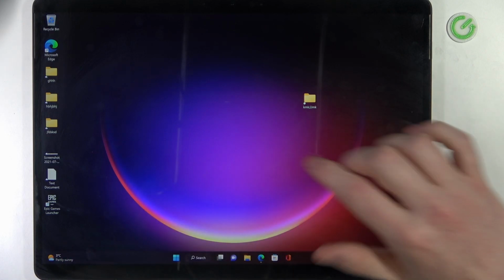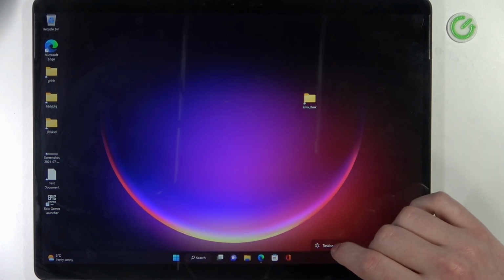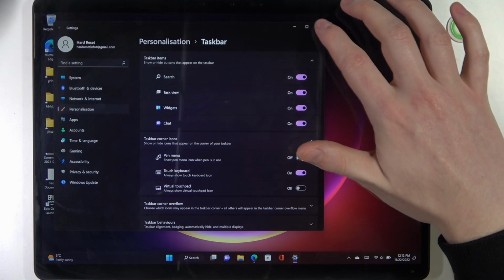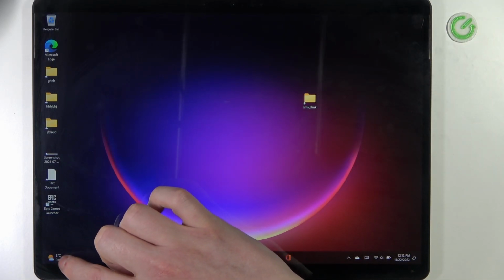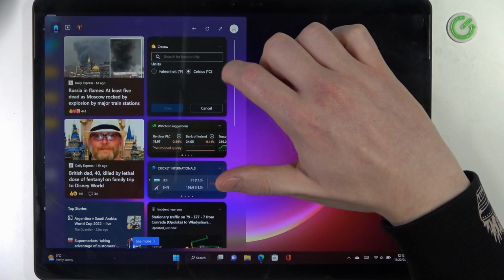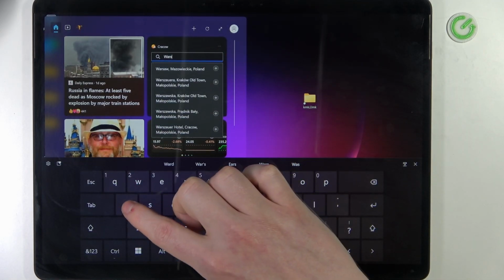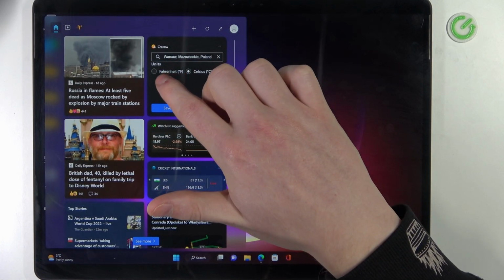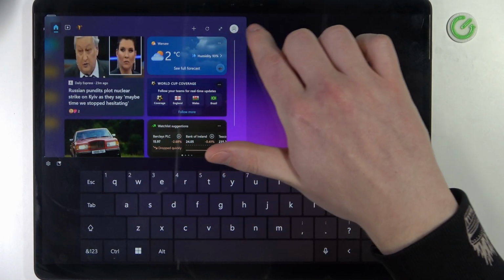Microsoft Surface Pro X - How To Change Weather Location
Check more info about Microsoft Surface Pro X :
If you wish to switch weather location for Microsoft Surface Pro X, follow our quick guide and discover how to pick different weather location on Microsoft Surface Pro X. We put a lot of effort in making this tutorials for you! Thank you so much and Cheers !

Where can i change location for weather on Microsoft Surface Pro X ?
How to switch weather location for Microsoft Surface Pro X ?
How to manage weather location for Microsoft Surface Pro X ?
Microsoft Surface Pro X Weather location ?